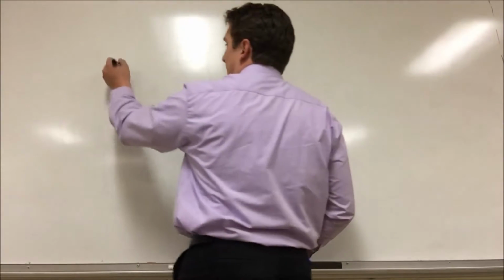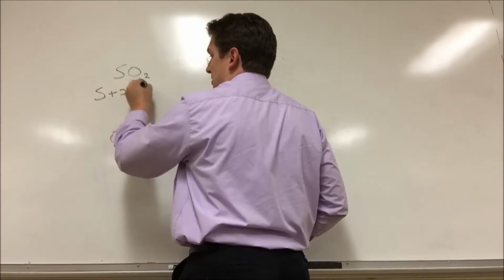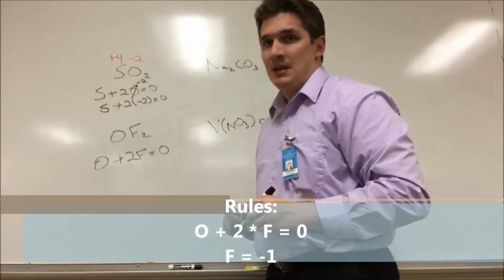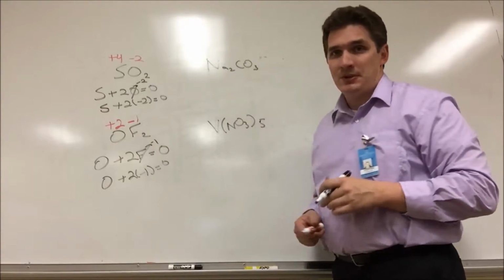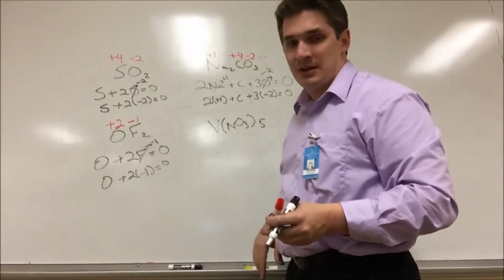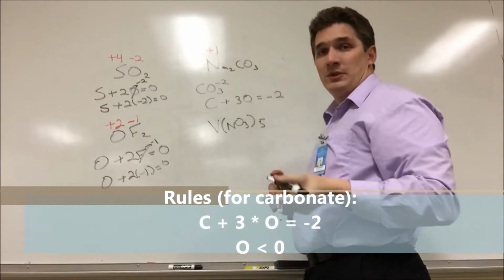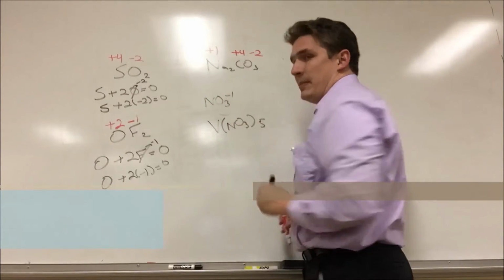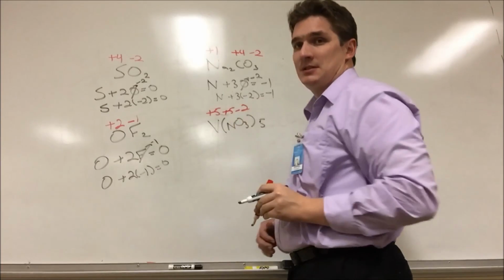Worked Examples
Worked examples of finding oxidation state.